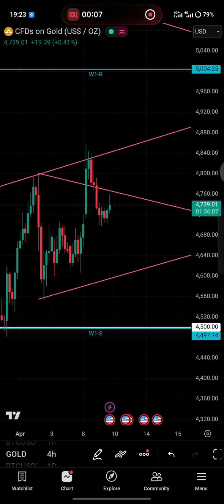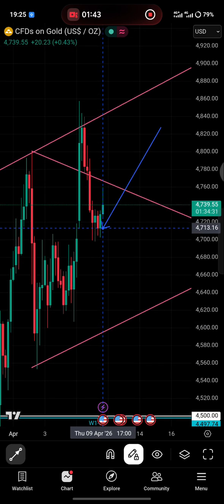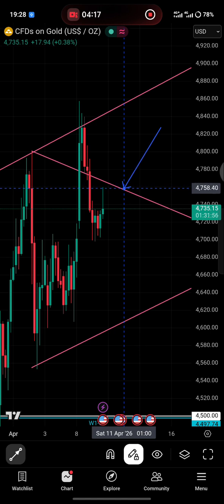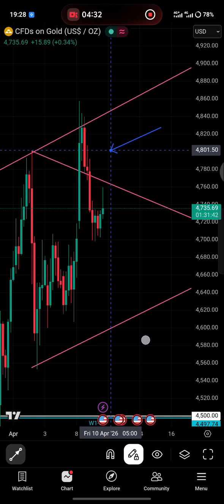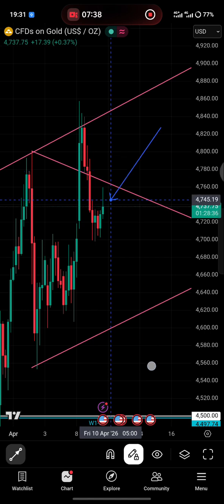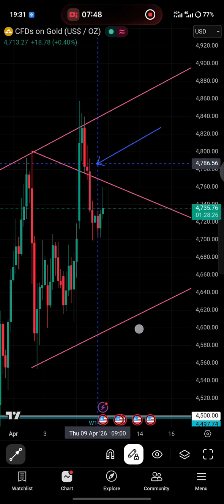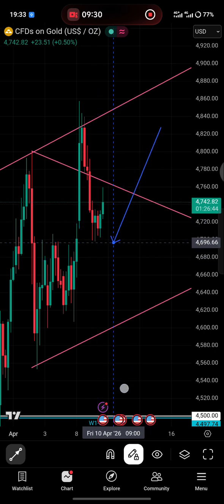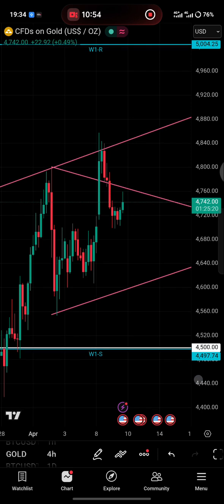🔹9/4/2026 | Gold Chart Analysis📊 | XAUUSD 🏆🪙